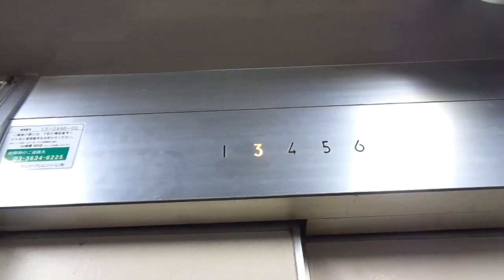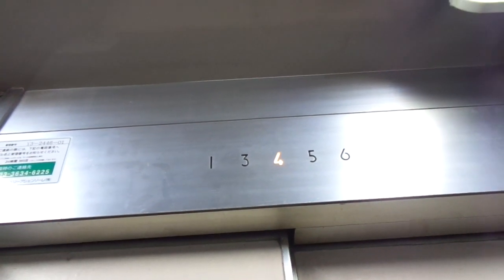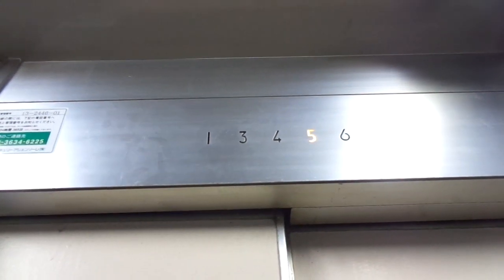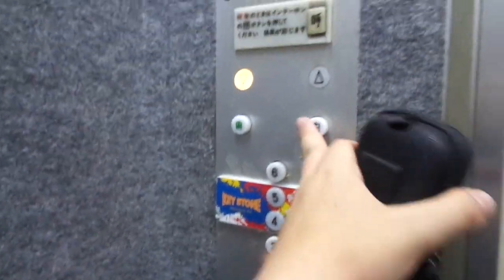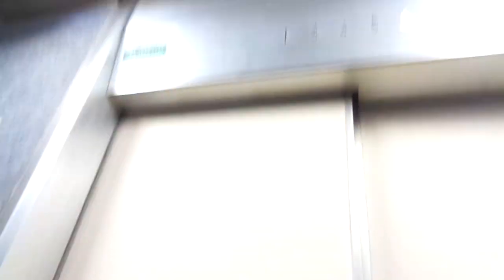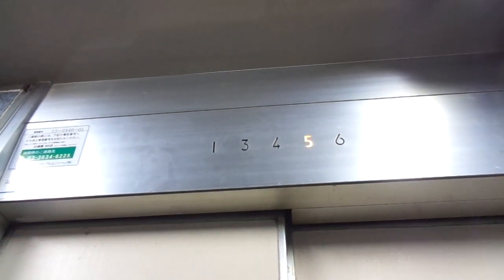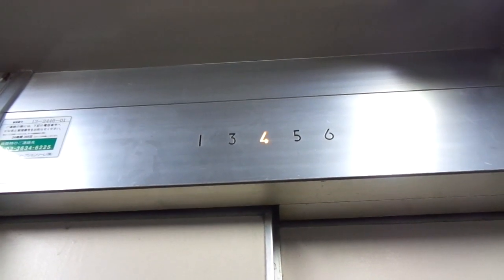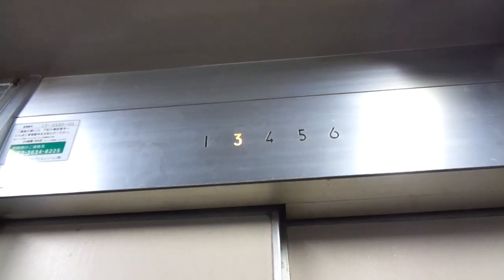Amazing! Original Old 1969 Hitachi Tr Elevator@ 12th Okazaki Bldg, Roppongi, Minato, Gr Tokyo, Japan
Location: 12th Okazaki Building, Roppongi District, Minato Ward, Greater Tokyo, Japan

Brand: Hitachi
Type: Traction
Year installed: 1969 (Completed in February 1970, turning 50 years old during 2019-20)

Floors served: 6 (5 stops) - (1, *, 3, 4, 5, 6)